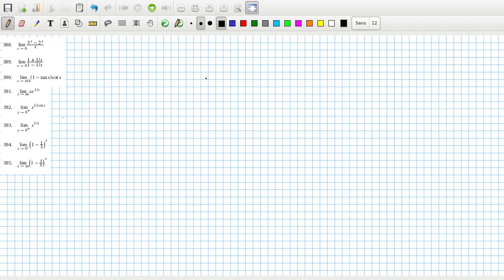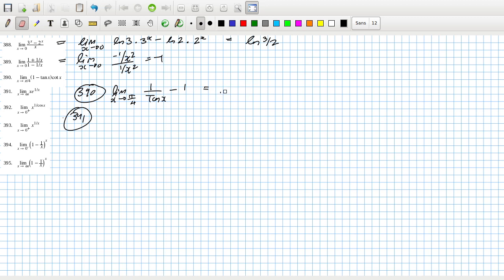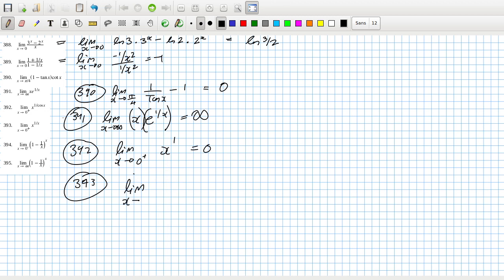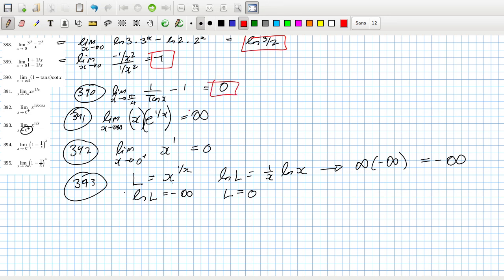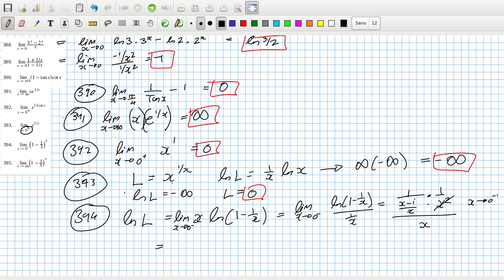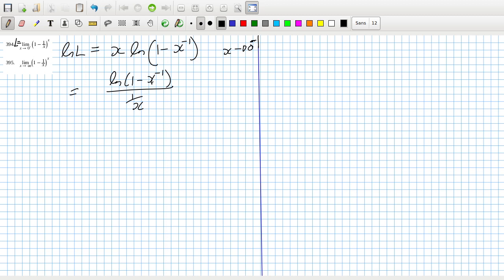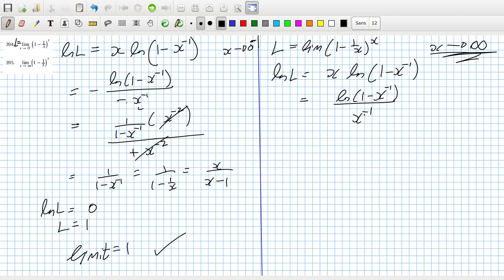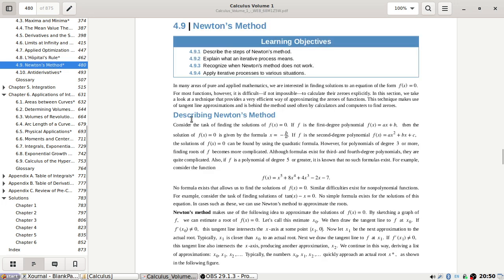Openstax Calculus Volume 1 Exercise 4.8 Questions 388 to 395